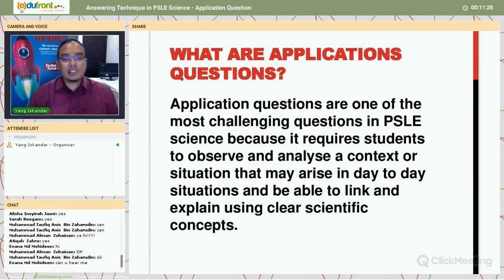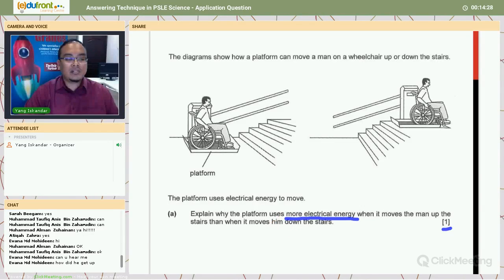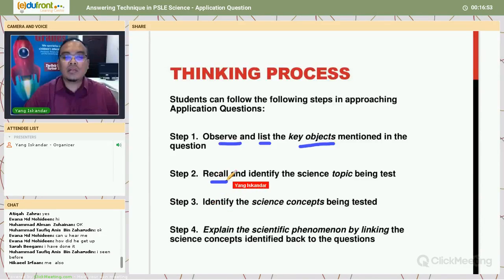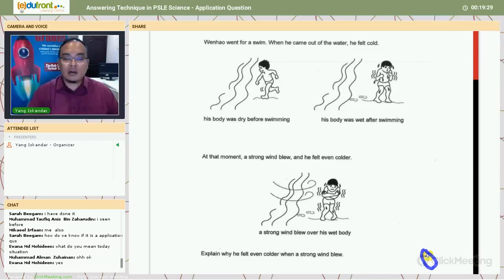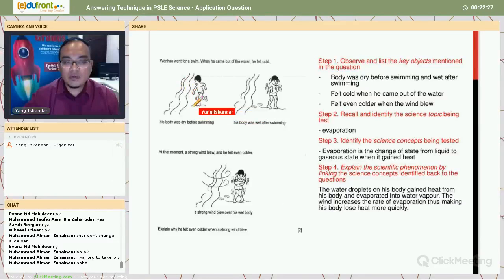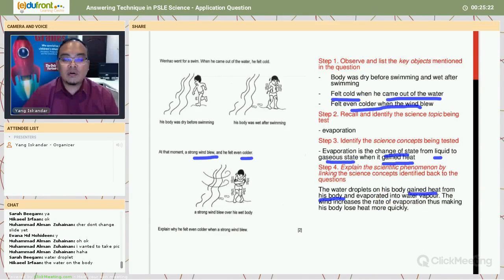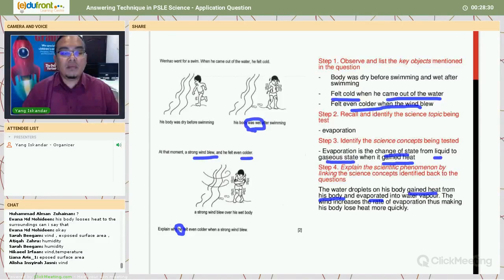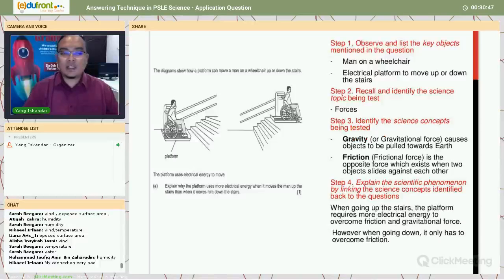PSLE Answering Strategies - Application Questions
Edufront Learning Centre Webinar Series